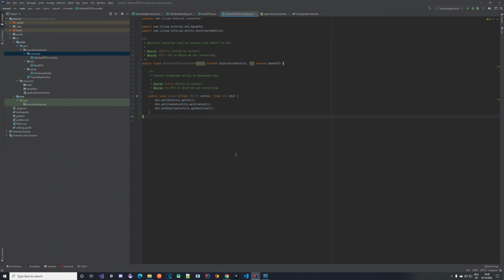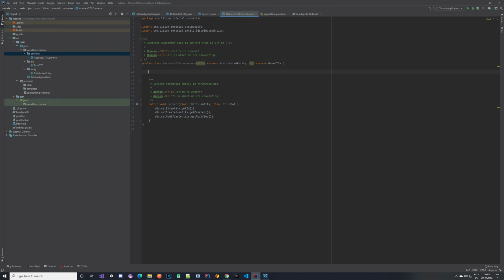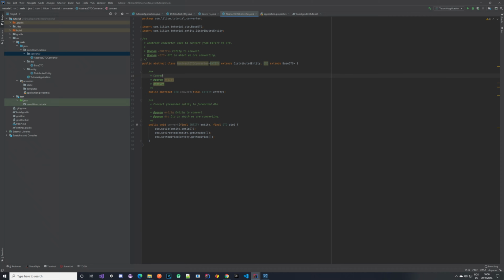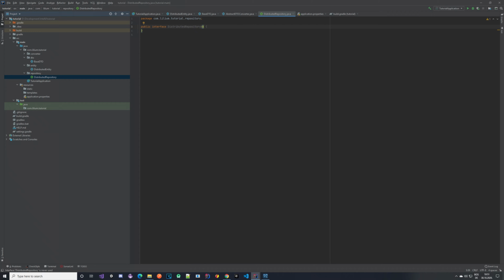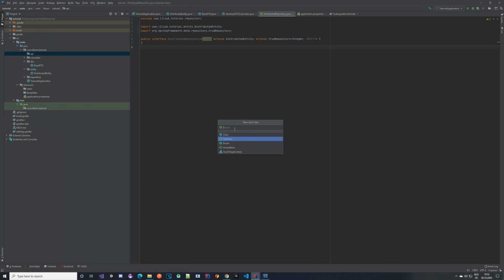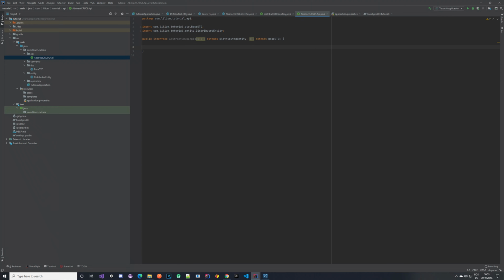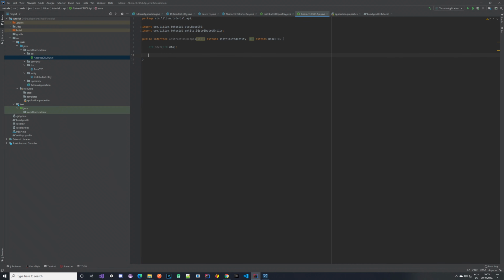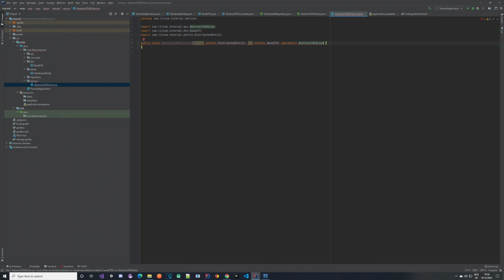Spring Boot RESTful Web Application Tutorial - Part 3 - AbstractCRUDLApi and AbstractCRUDLService